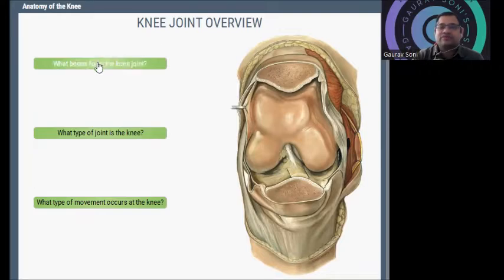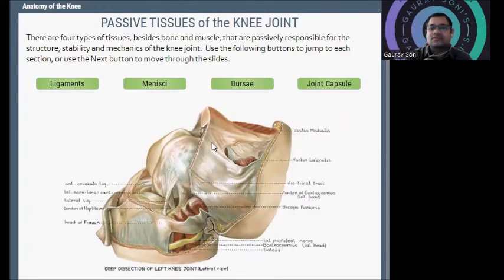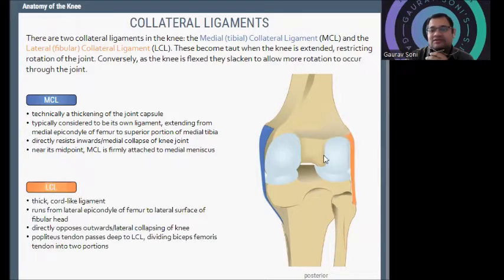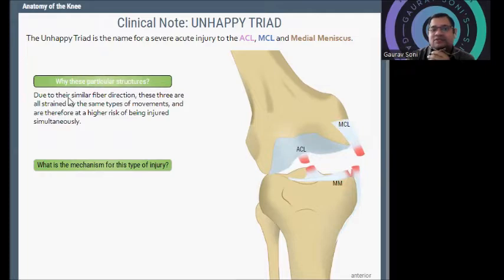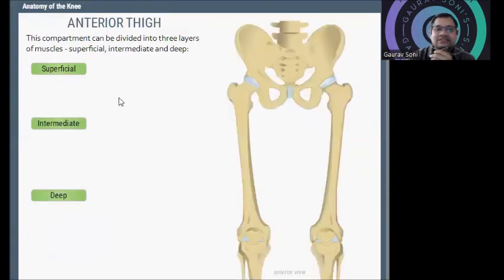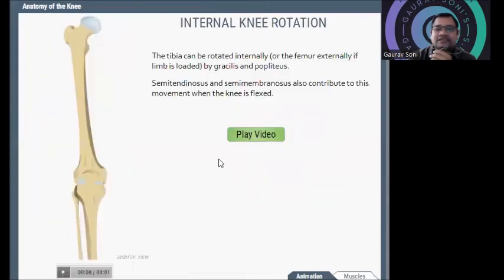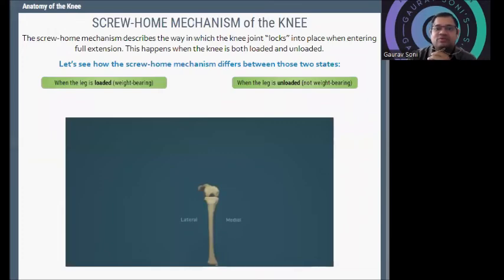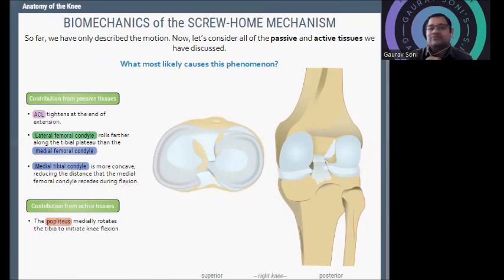Anatomy of Knee Joint: An overview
A nutshell lecture about anatomy of Knee Joint, bone involved, ligaments, menisci, bursa, movements, their biomechanics and muscle involved.